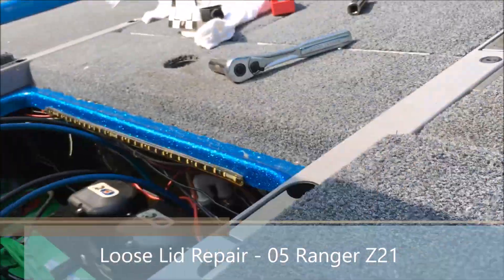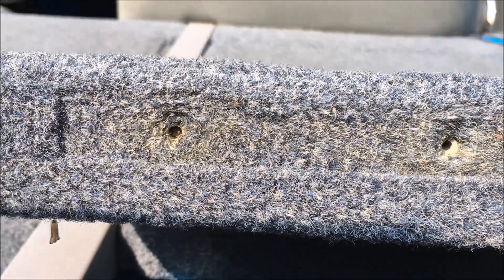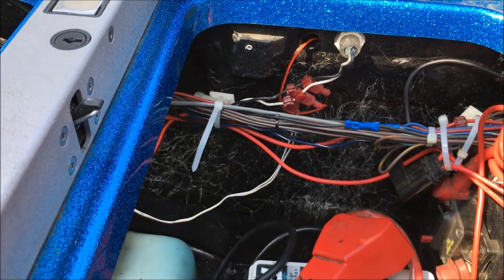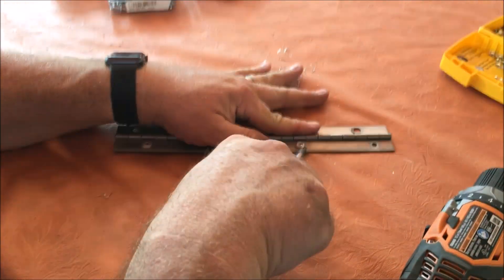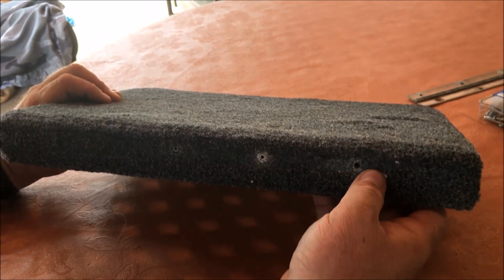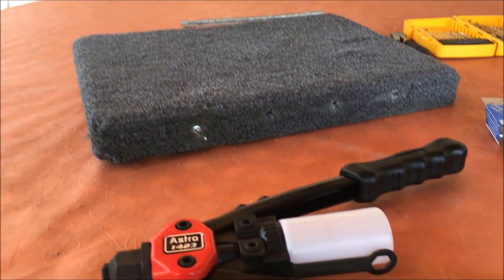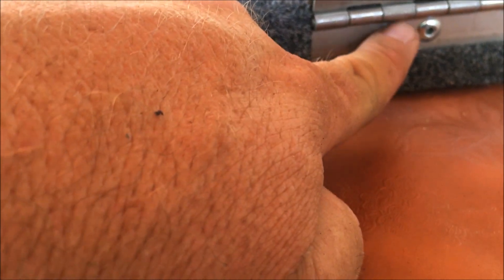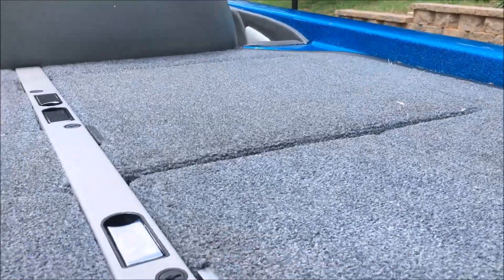Ranger Z21 Loose Locker Deck Lid Repair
How I repaired my loose deck lid.